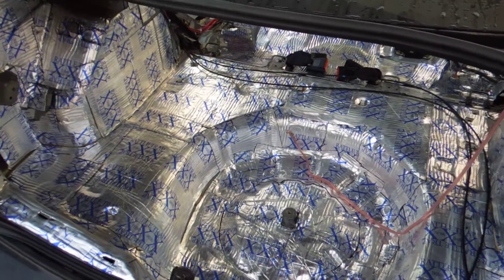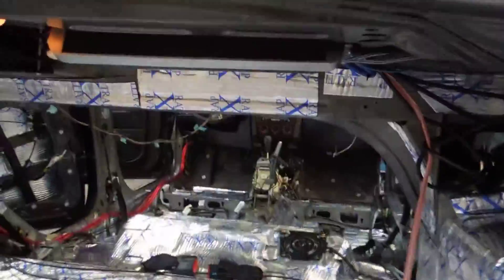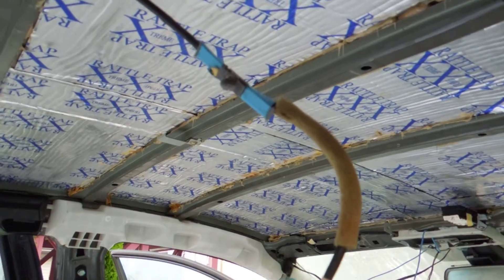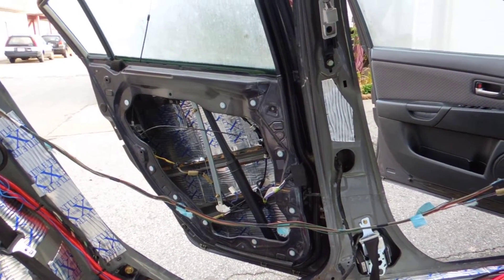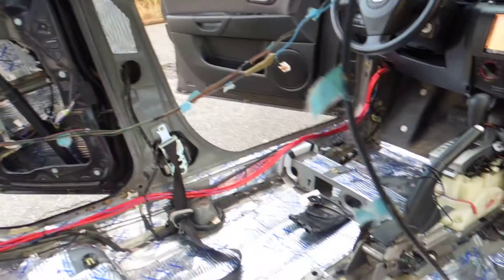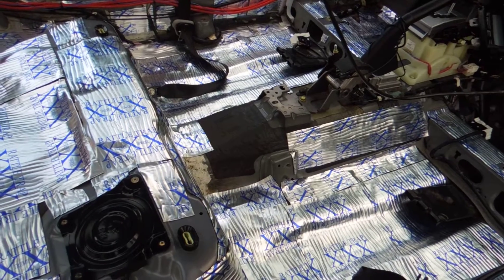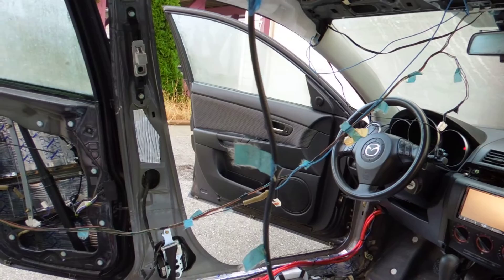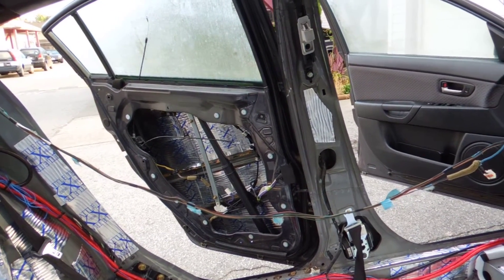mazda 3 fatmat rattle trapped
so this is the end result of gutting the interior and fatmating the car car the best i could with 100 square feet.